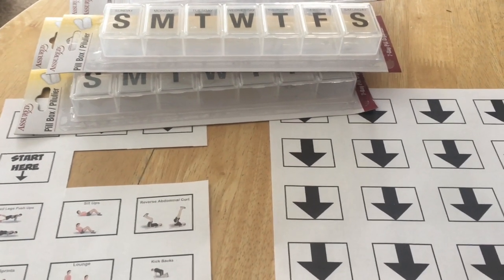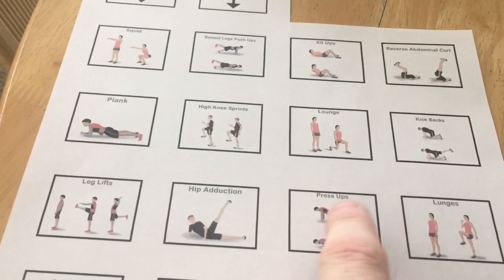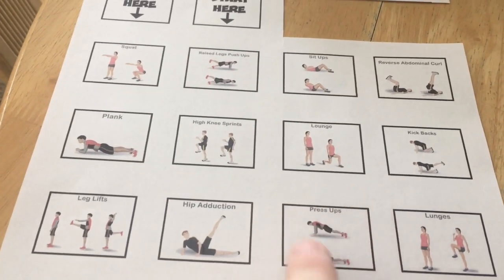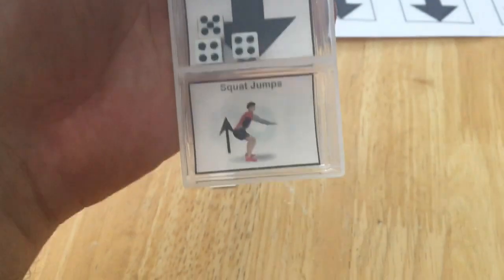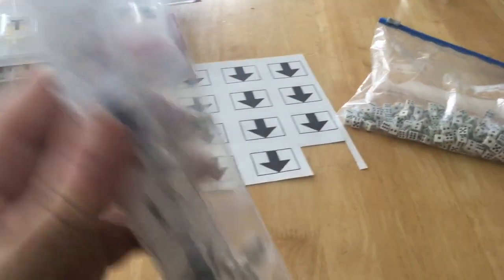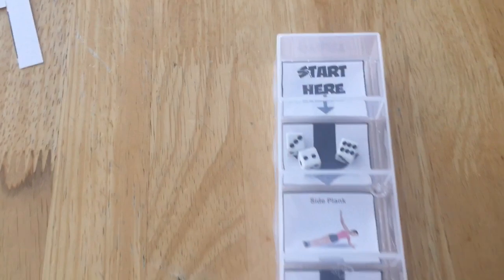Phys.Ed.Review (The Dice Will Decide)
Go to my website to upload the FREE graphics and more info on how to make these...